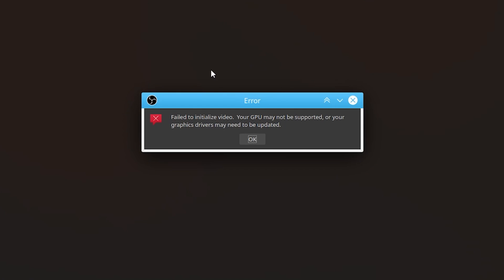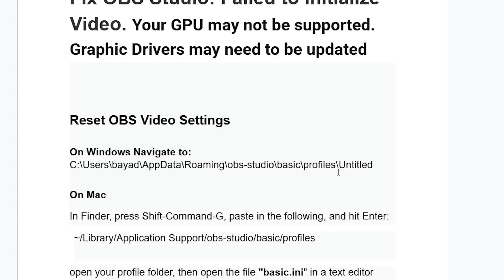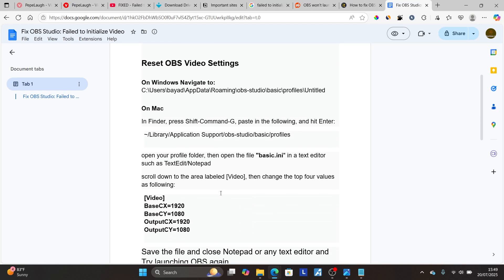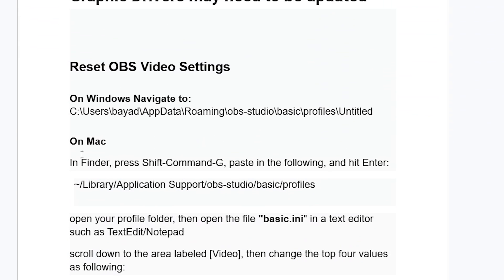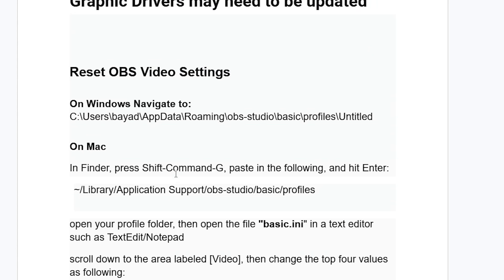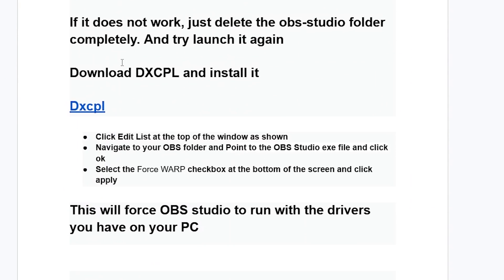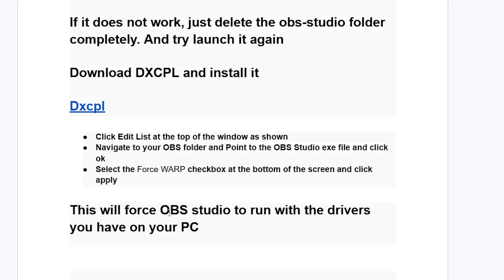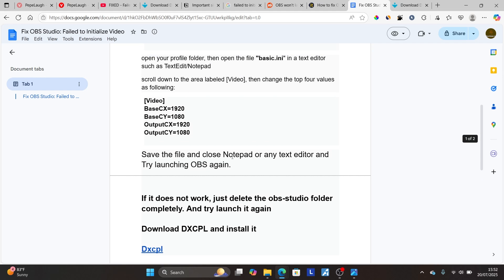Fix OBS Studio: Failed to Initialize Video. GPU May not be supported. Graphics Drivers needs update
Fix OBS Studio: Failed to Initialize Video. Your GPU may not be supported. Graphics Drivers may need to be updated

Follow the steps below to resolve this error
Reset OBS Video Settings
On Windows Navigate to: C:\Users\bayad\AppData\Roaming\obs-studio\basic\profiles\Untitled
On Mac
In Finder, press Shift-Command-G, paste in the following, and hit Enter:
~/Library/Application Support/obs-studio/basic/profiles

open your profile folder, then open the file "basic.ini" in a text editor such as TextEdit/Notepad
scroll down to the area labeled [Video], then change the top four values as following:
BaseCX=1920
BaseCY=1080
OutputCX=1920
OutputCY=1080

Save the file and close Notepad or any text editor and Try launching OBS again.

If it does not work, just delete the obs-studio folder completely. And try launch it again

Click Edit List at the top of the window as shown
Navigate to your OBS folder and Point to the OBS Studio exe file and click ok
Select the Force WARP checkbox at the bottom of the screen and click apply
This will force OBS studio to run with the drivers you have on your PC